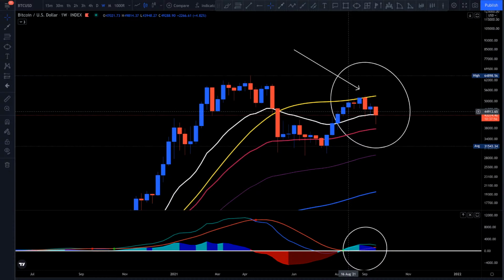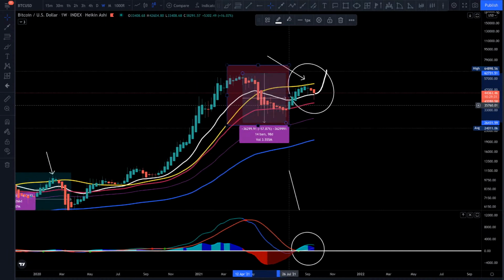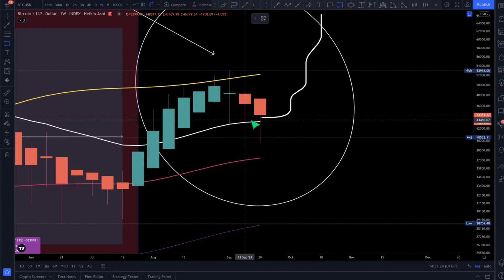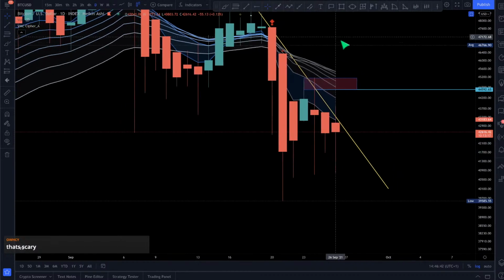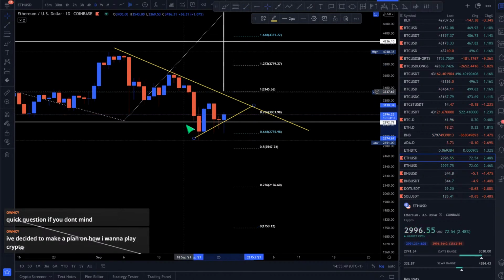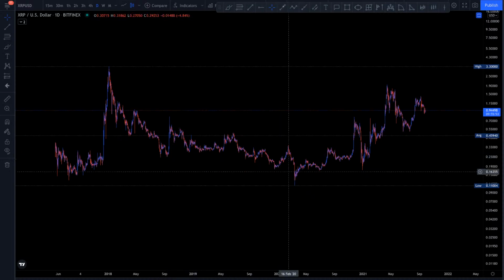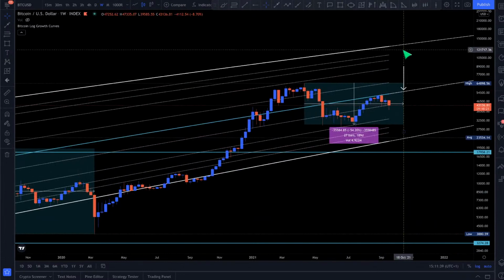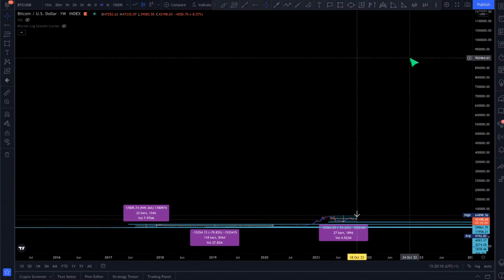Btc is doing something different! Not what you think!!!! [LIVE]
Extreme Bitcoin technical analysis and Predictions | Regret not watching today

Do you have what it takes to stay one step ahead in your life?

Welcome to SD Crypto News & vlogs where you will be introduced to crypto like never before

Read the description to the end for disclaimer and other links
Links I recommend with with special signup bonuses which vary time to time

Btc wallet bc1qu6nnvwz6thhp205yazscdtg30qfe4gqmvcxz73

Eth wallet 0xf110f2883522c8FF5Fc219A3844730fF3BDEe1F5

Ltc wallet ltc1qwyyrrahkzjaya0zyvadqw4lst82dudcp822f48